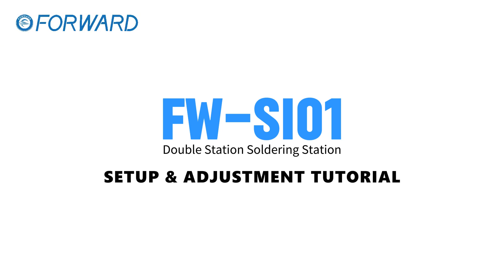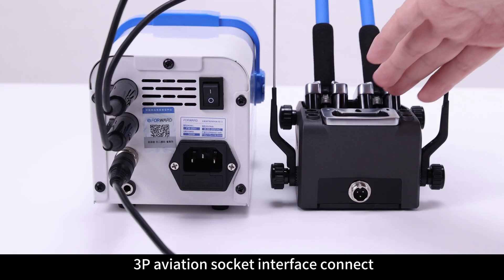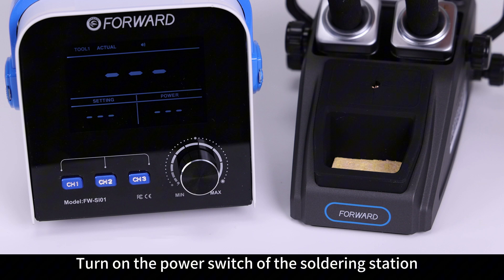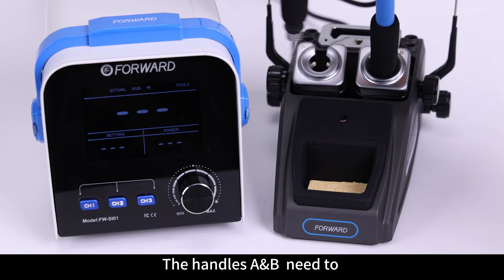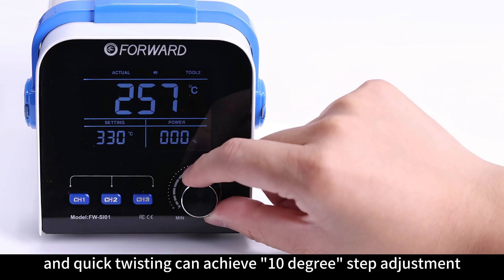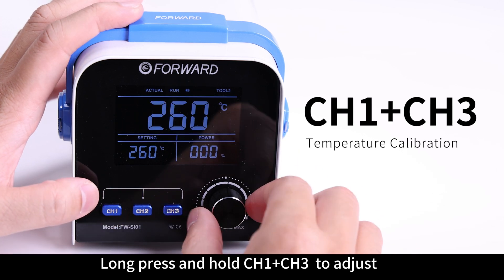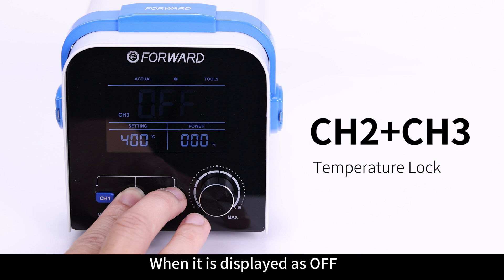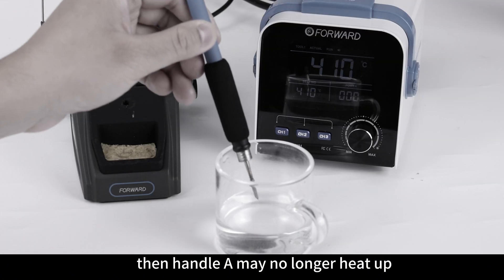🛠FW-SI01 Double Station Soldering Station setup & adjustment tutorial | FORWARD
FW-SI01 Dual Station lets you run 210 + 245 handles simultaneously—no more workflow interruptions!

Why Pros Demand It:
🔥 3-Second Heat-Up: 300W POWER rockets to temp faster than competitors!
🎛️ 3-Channel Memory: One-tap recall presets for iPhone flex cables, Android ports, or PS5 chips.
💤 Smart Auto-Sleep: Saves energy + extends imported heating core lifespan (pick up → instant reactivation!).
🛡️ Real Safety: Audio + code alarms prevent board-frying disasters.
📊 ±3°C Precision: Lab-grade stability protects delicate BGA chips.

00:01 Setup & Adjustment Tutorial
00:11 Harness Clamp & Handle Bracket
00:41 Heating Core | Removal And Installation
01:21 NOTE | The Tinning Steps Of Handle A And Handle B Are The Same
01:25 Usage Function |Adjustment And Settings
02:36 NOTE | The Maximum Calibration Value Can Only Be Calibrated To +100°C
03:11 NOTE | Before Using The Device check WhetherThe Handle A & B Are Connected Correctly

🌟 Want to Learn More or Make a Purchase?
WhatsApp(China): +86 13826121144